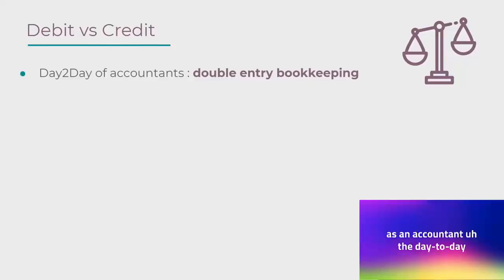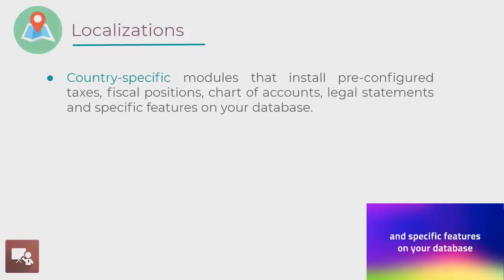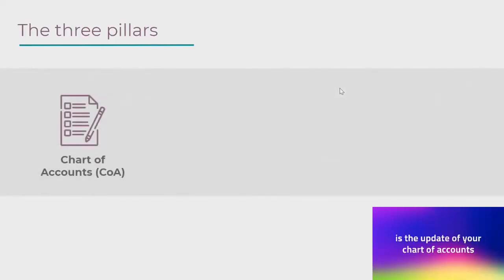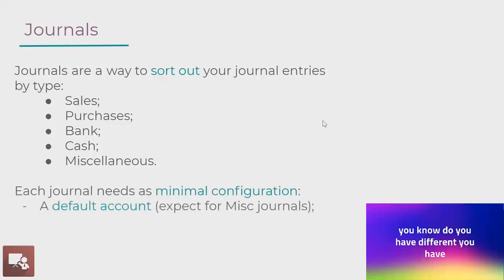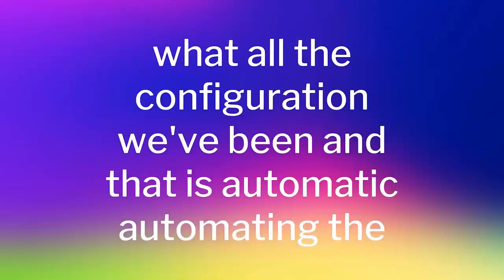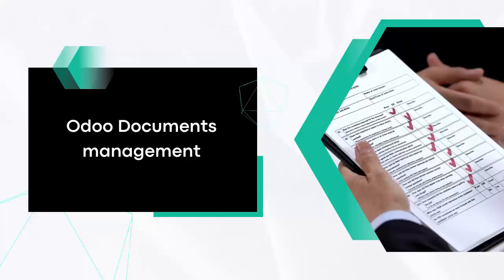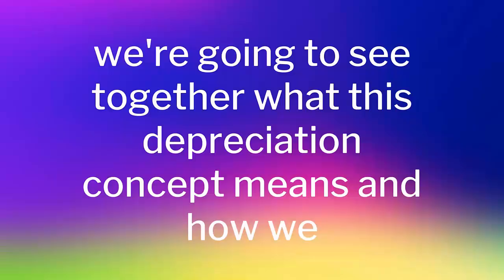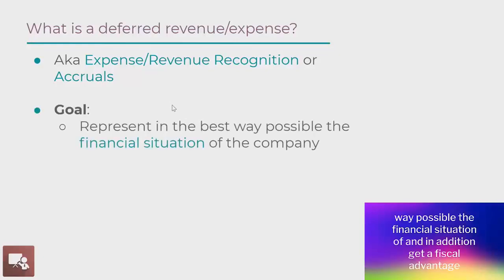Accounting and auditing with artificial intelligence-Odoo 16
This course is designed to build your understanding of the emerging field of AI and help you consider the broader application of it through our work as professional accountants.
The term AI (artificial intelligence) seems to be part of every product or service description today. This course will define AI and its impact on accounting and workflow in today’s modern office. Throughout the course, you will learn what tools are available today to dramatically improve workflow, efficiency, and accuracy by brining AI to your accounting systems.
Accounting and auditing with artificial intelligence-Odoo 16 --- Only $12 and get the second ‎one for free

Learn about manufacturing systems and ways to analyze them in terms of material flow and storage, ‎information flow, capacities, and times and durations of events,Fundamentals of Manufacturing ‎System Design and Analysis.‎
Here’s an in-depth look at the accounting cycle, including the 40 basic steps involved and how the best ‎accounting software can automate this process.
Save the trouble of effort and time and get the recipe for the solution. The packages come to you ‎with an exclusive offer for a limited number. Get a course Only $9 with Udemy bundles and ‎choose the second for free.‎
Or learn the details of our consulting services for companies, factories, restaurants, and hospitals ‎from this link
Logistics purchases Planning And Warehouse Management--- Only $12 and get the second one for ‎free
Automated a Manufacturing Business From A to Z with ODOO AI--- Only $12 and get the second one ‎for free
Manufacturing Sustainability A to Z | with ODOO Systems AI --- Only $12 and get the second one for ‎free
Become an Odoo Consultant Odoo Sales Machine [V16 / 2023] ---Only $12 and get the second one for ‎free